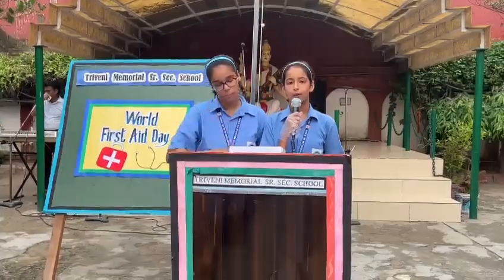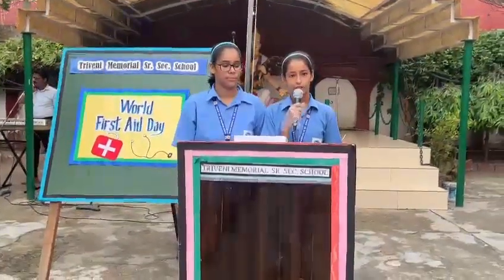World First Aid Day